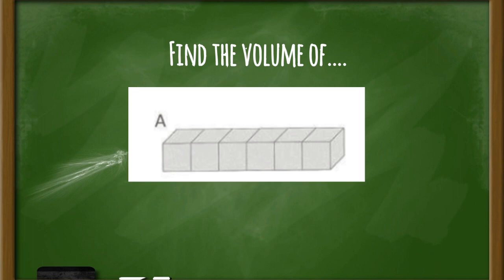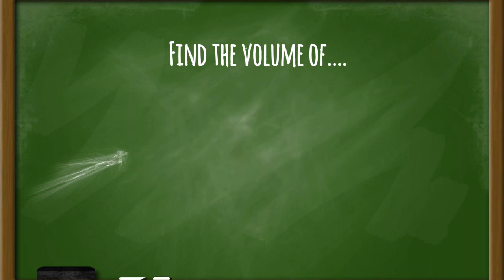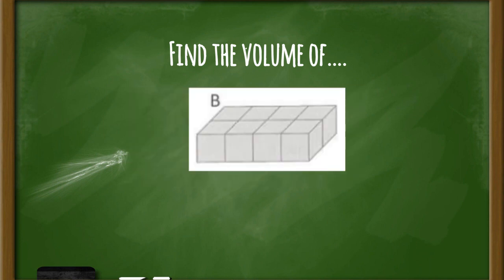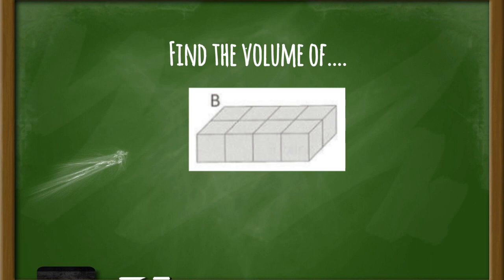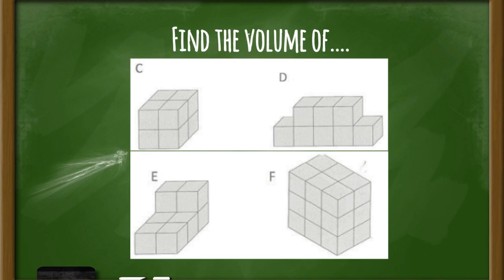Hook for Week 3 5th Math